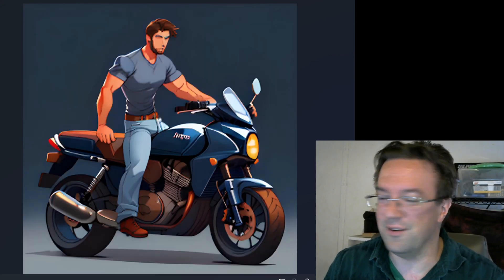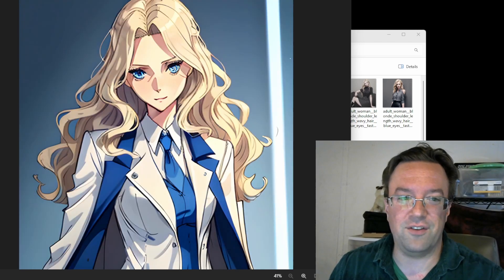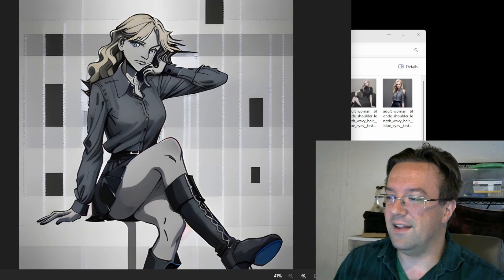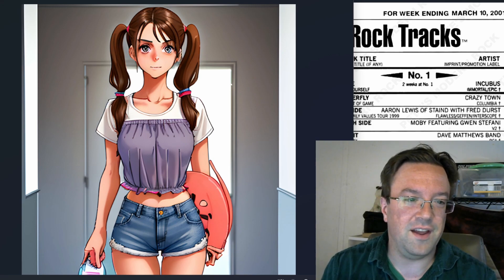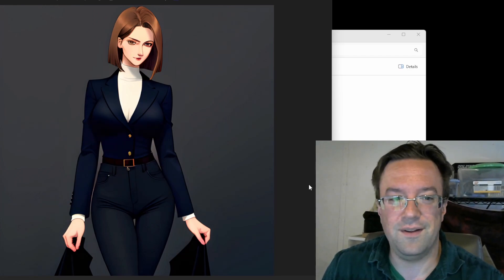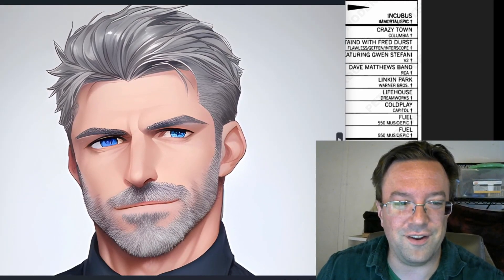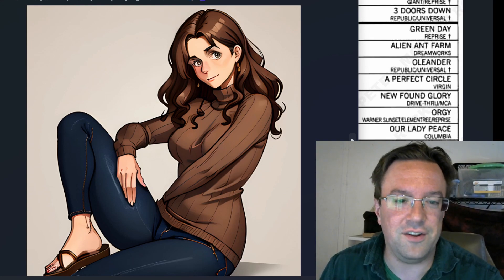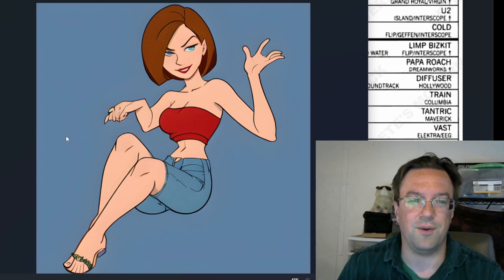AI ART of the Lincoln family from my Sims 2 LP!!!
I used an AI Art generator to create images of Mike, Laura, Lucy, Amanda and Sue at two different phases of life, and I'm sharing the best ones with you!

0:00 Intro
1:24 Adult Mike
2:51 Adult Laura
5:07 Teenage Lucy
6:09 Teenage Amanda
6:48 Teenage Sue
7:37 Old Mike
9:26 Old Laura
10:25 Adult Lucy
11:15 Adult Amanda
12:22 Adult Sue
13:38 Outro